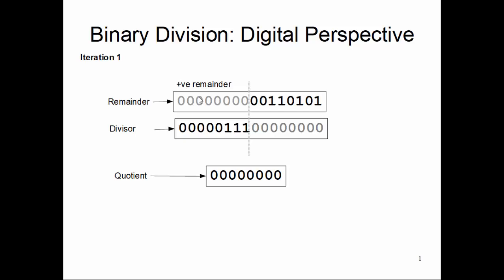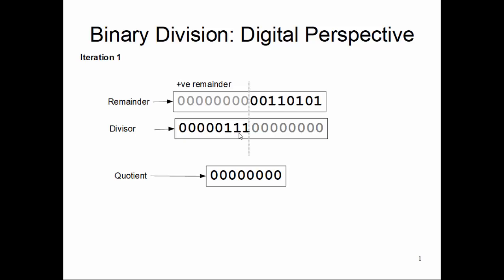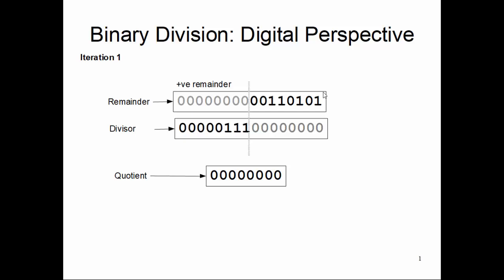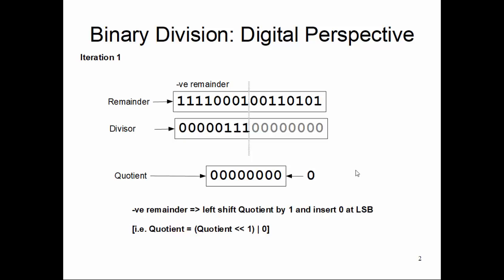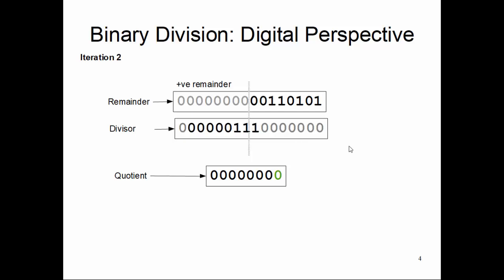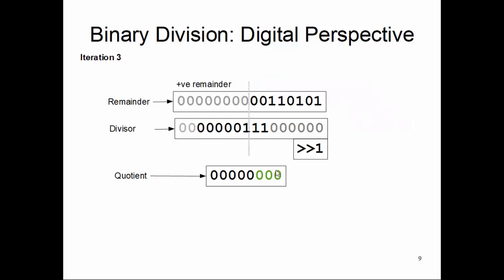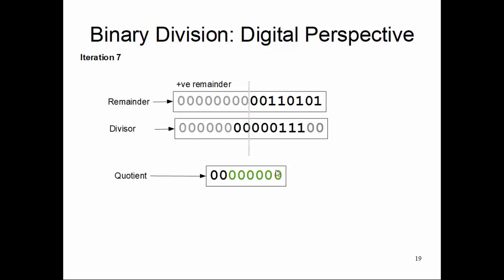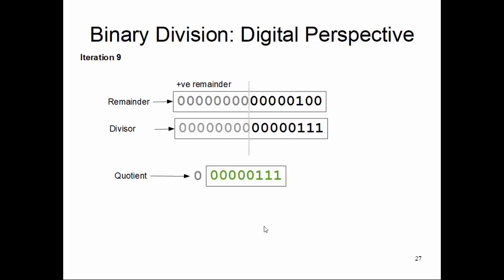CS147: Lecture 10 Part 8 (Binary Division Strategy)